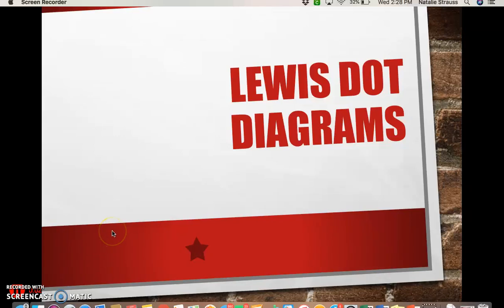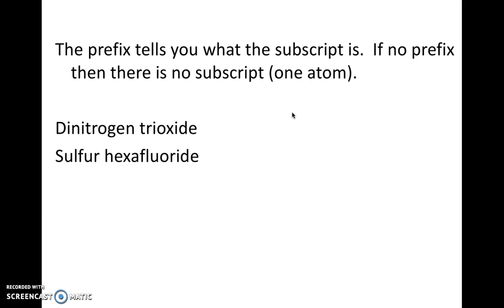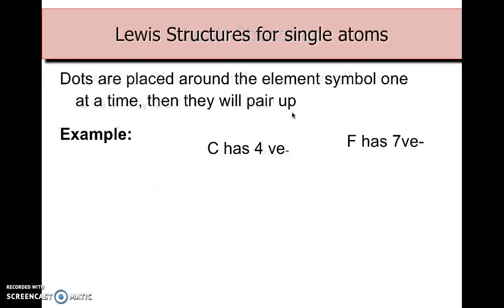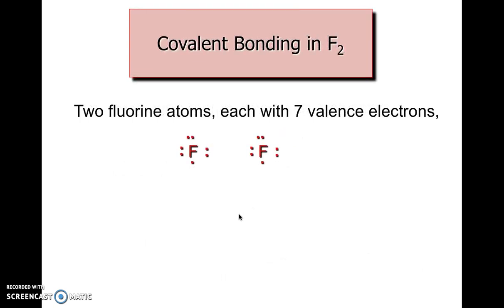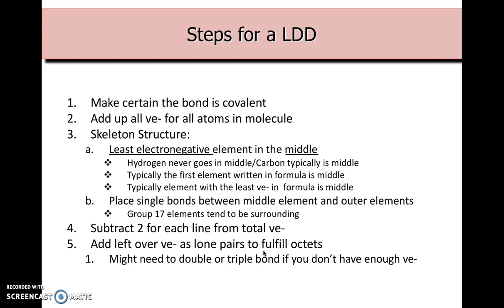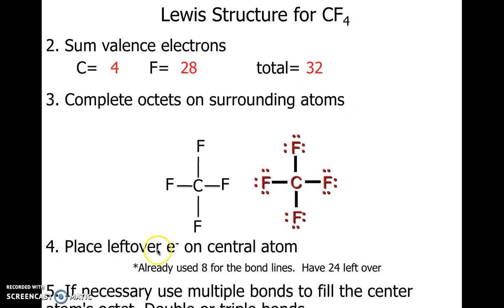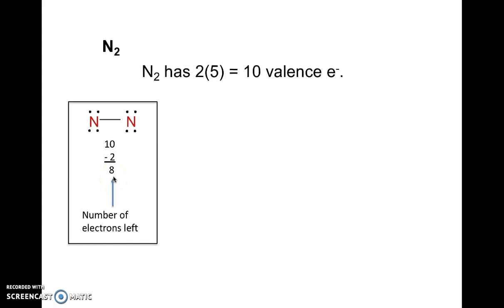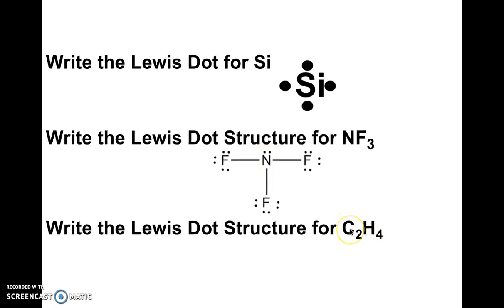Lewis Dot Diagram Lecture